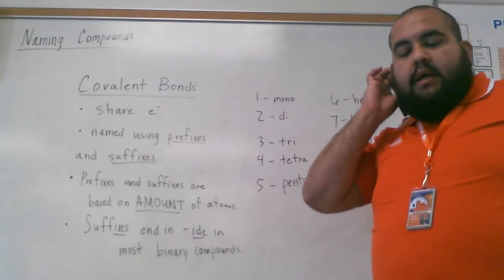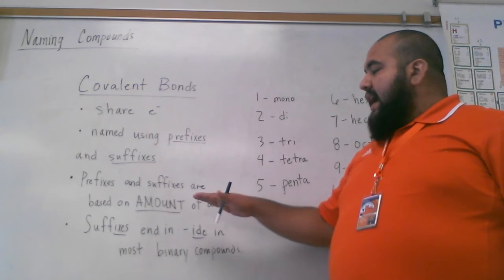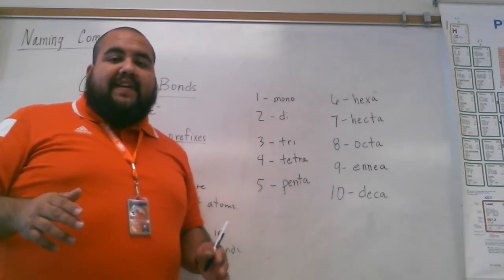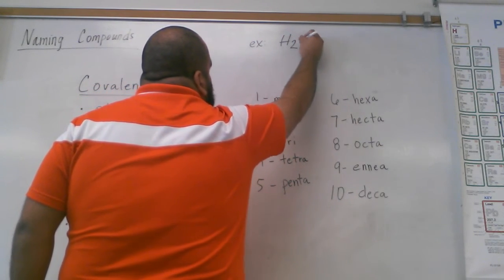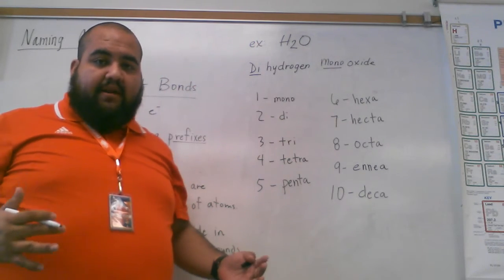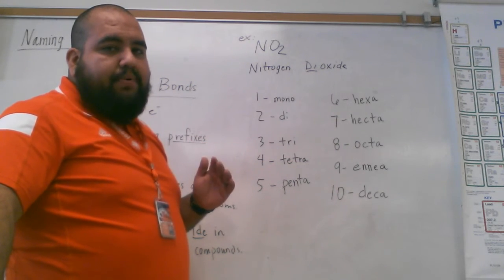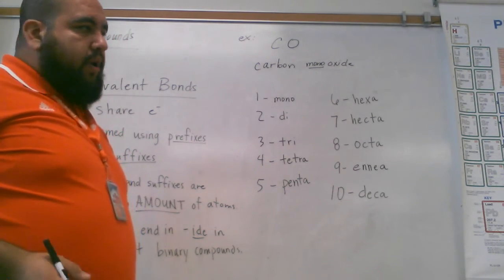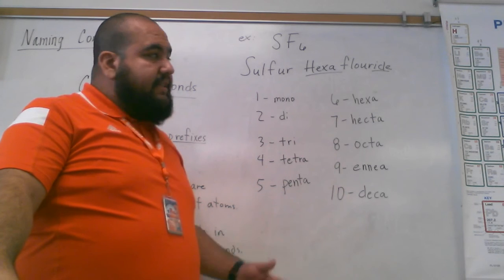Covalent Bonding Tutorial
Short video on bonding of non-metals, with the exception of polyatomics or other exceptions to the octet rule.